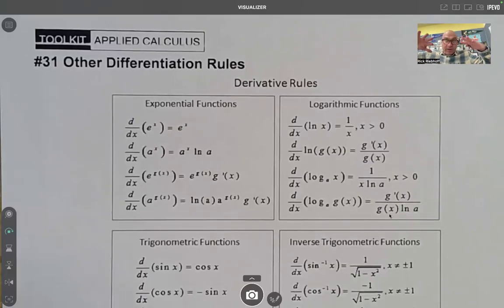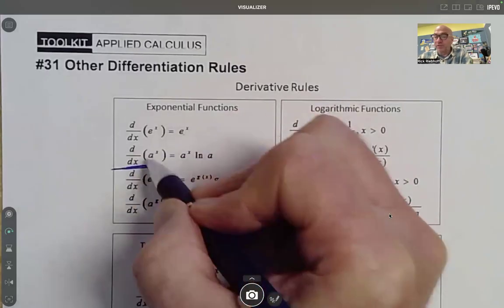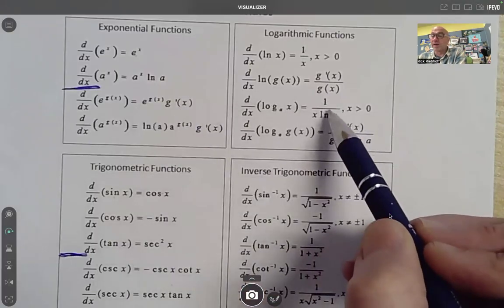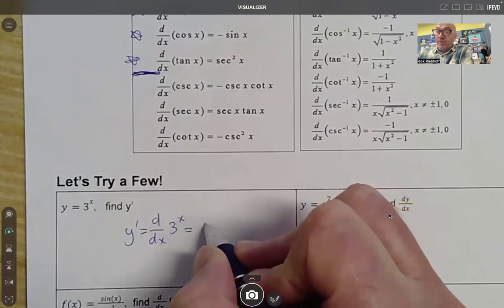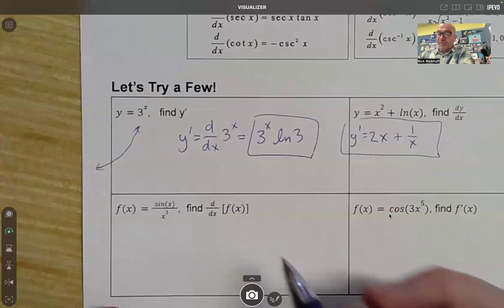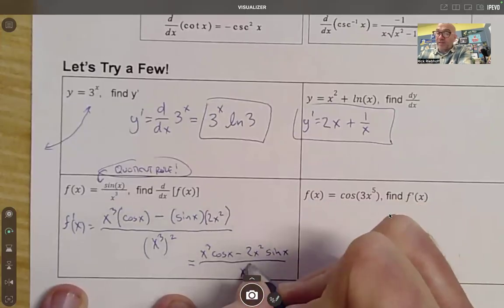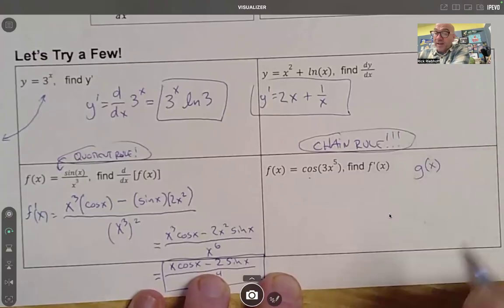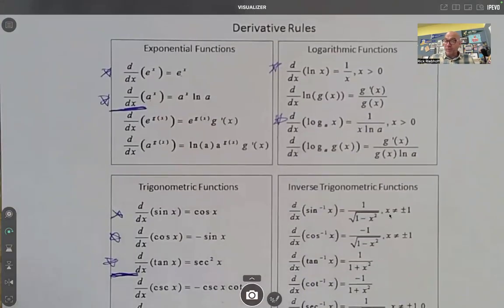Applied Calculus - Toolkit #31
Other Differentiation Rules